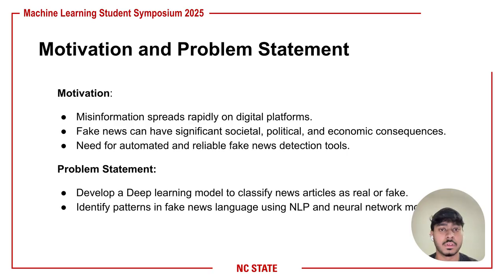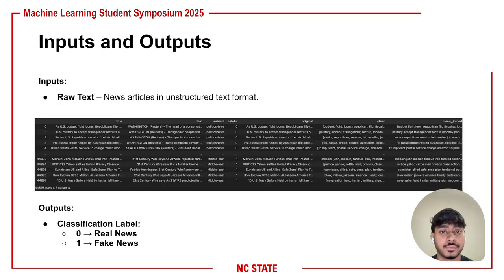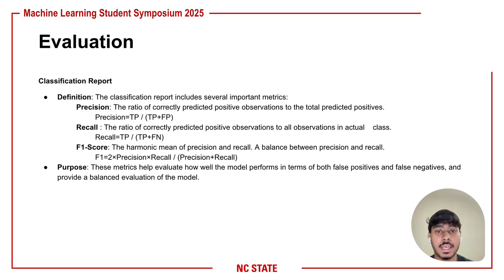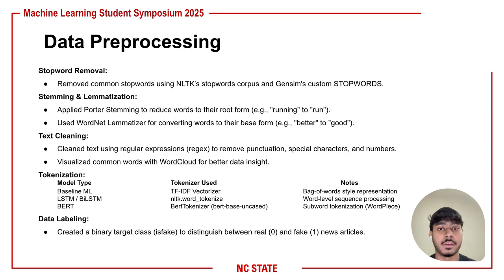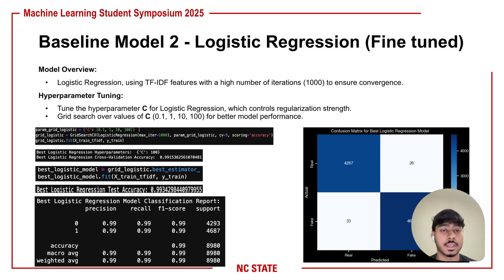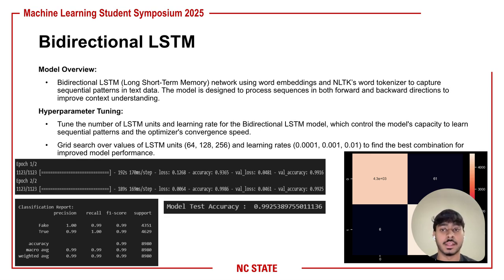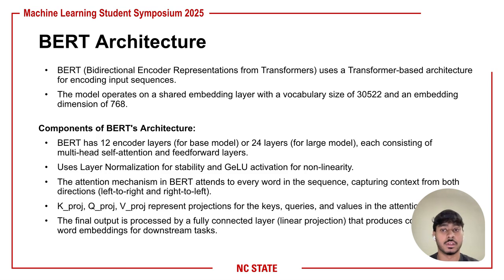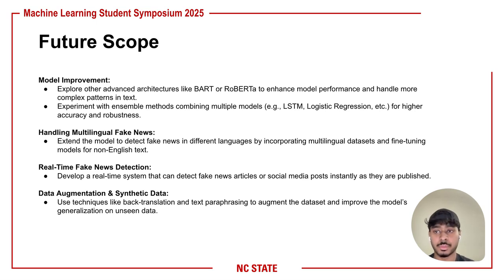NCSU - MLSS - Fake News Detection